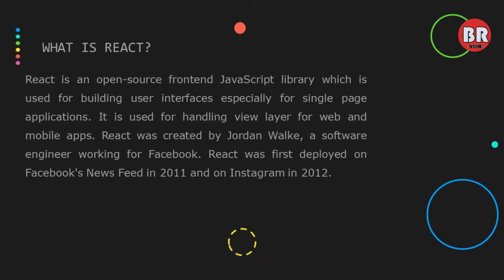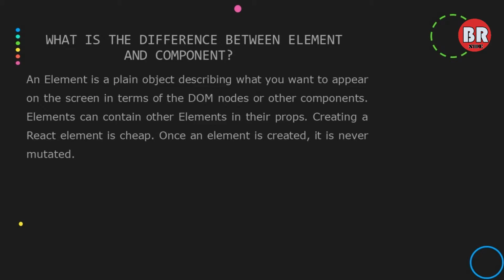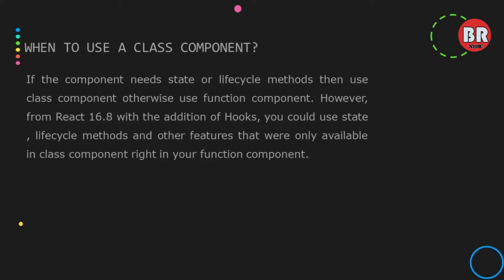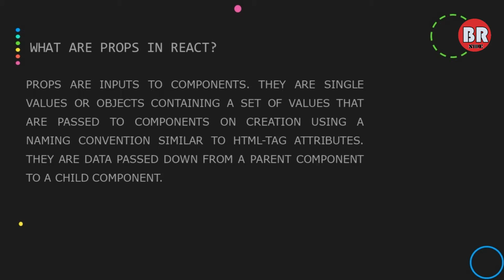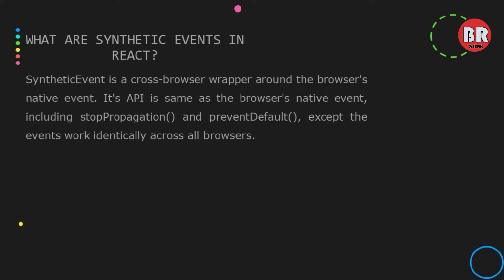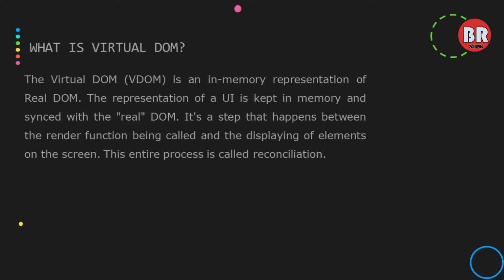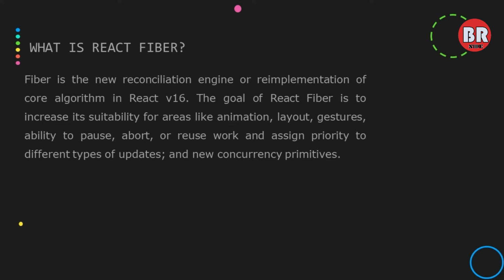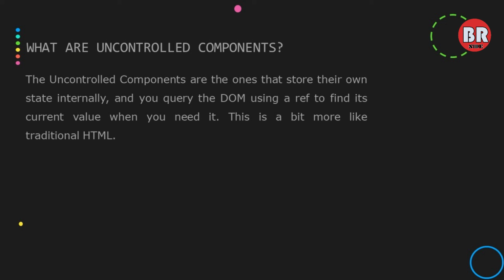Master React Interview Questions and Answers - Part 1 | Ace Your Next Interview!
Welcome to the first part of our comprehensive series on React interview questions and answers! Whether you're preparing for your first React job interview or aiming to sharpen your skills, this video is packed with valuable insights to help you succeed. Join us as we delve into essential topics, from React fundamentals to advanced concepts.

Prepare to ace your next React interview and take your career to new heights! Let's dive into the world of React together! 💼✨